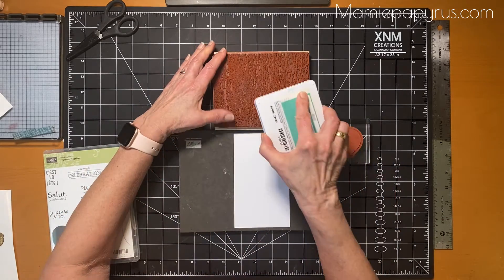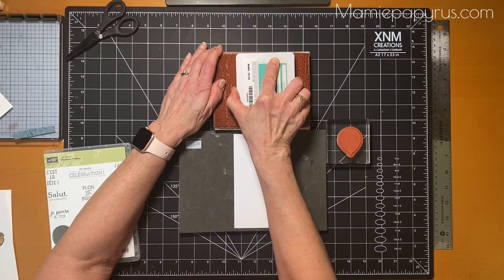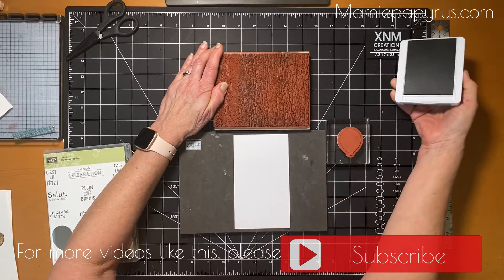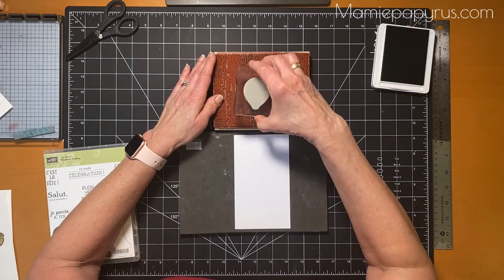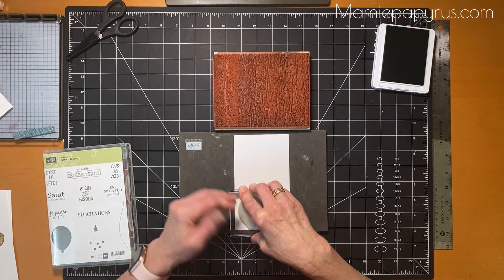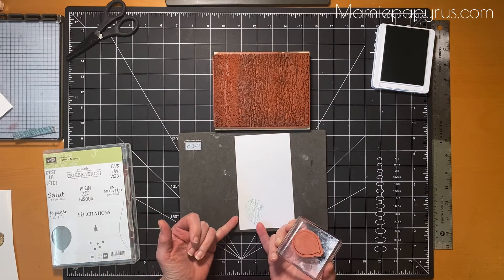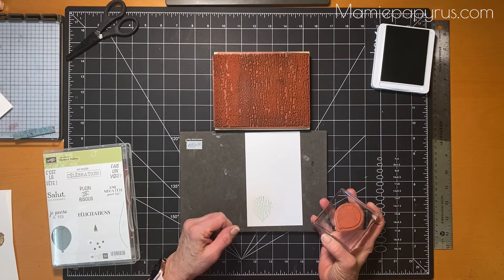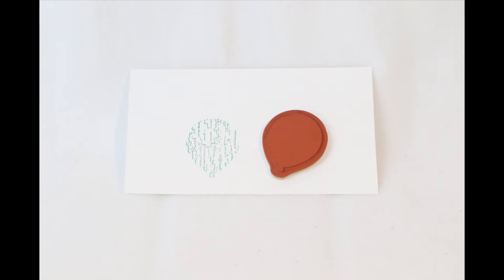TT #028 Kissing Technique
You can find more tips, tricks, card recipes and ideas on my